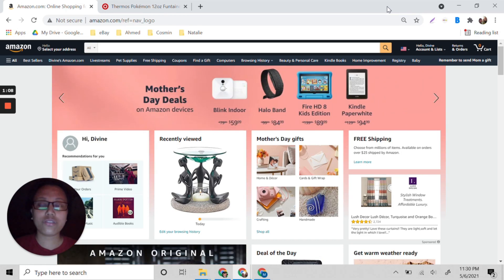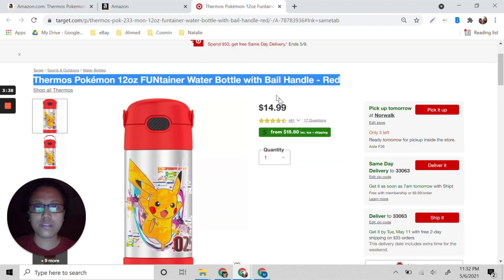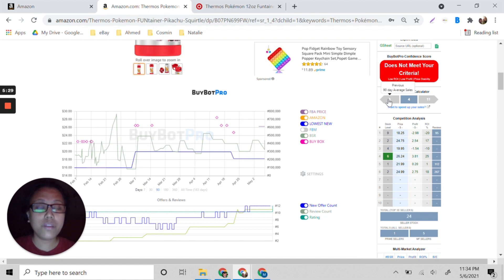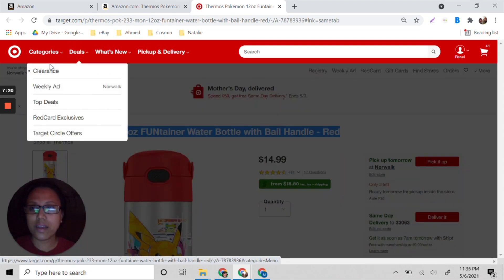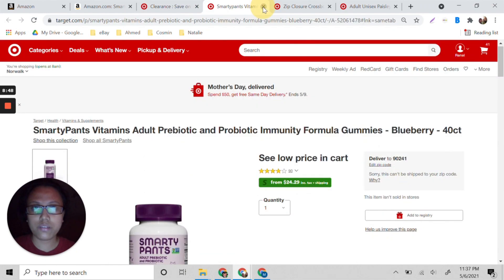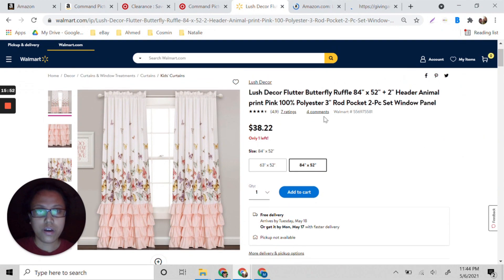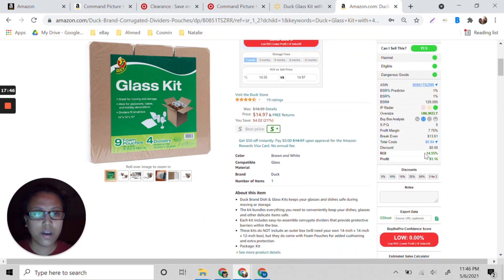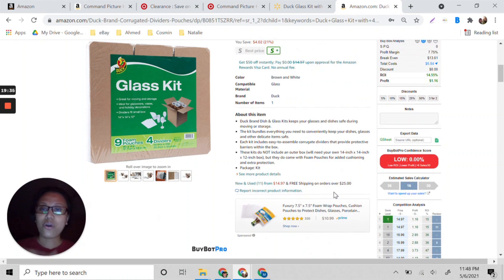How to use BuybotPro in Online Arbitrage and Wholesaling Product Research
I’m Divine Grace Corcio, Entrepreneur and Founder of Digital Consultancy and Services specialize in Freelancing and E-commerce Virtual Assistant Coaching.
If you are thinking of starting your Virtual Assistant Career, and want to be an eBay, Amazon, and Retail Arbitrage Virtual Assistant, I will help you.

And if you are an eBay Seller, Poshmark, Mercari, Kidizen, Etsy, and Amazon Seller, and you are looking for a VA that will help your eBay store grow and get more sales.

Sign up for Mercari and get up to $30.